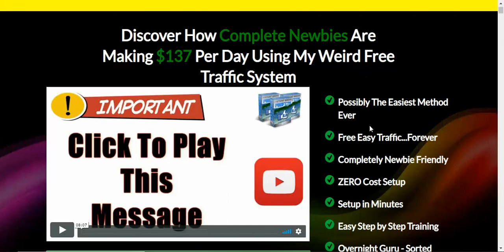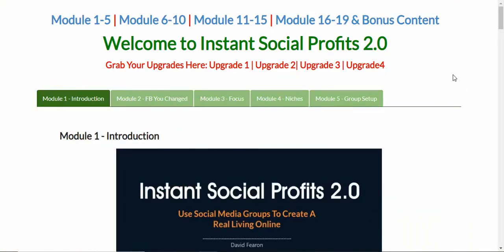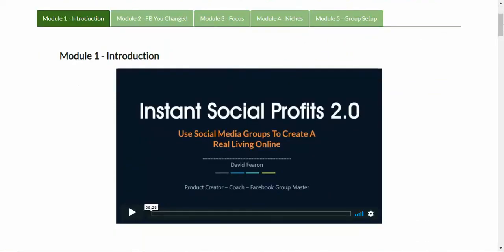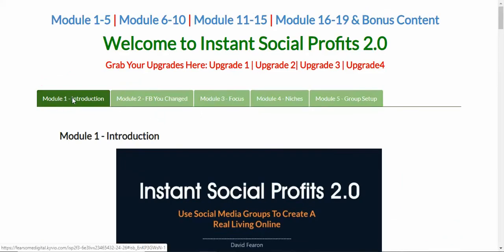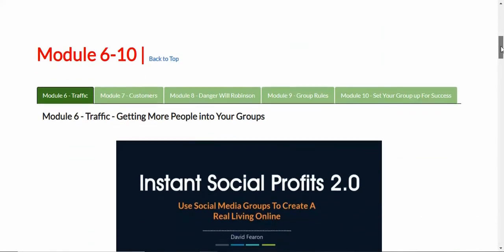Is Instant Social Profits 2.0 from David Fearon Any Good? Watch My Honest Review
Rating 8.5 / 10. Good points, Massively under-priced. High-quality content from a real expert. Bad points, Lots of upsells in the sales funnel.

In my review of David Fearon's Instant Social Profits 2, I share the good and bad points. This course is all about creating a business around Facebook groups. If you want to start a Facebook group and make money with it, this is the course you need.

This is a MAMMOTH course with 19 modules and is aimed at beginners but has got golden nuggets for experienced group owners too.

WARNING! Although FB groups are awesome, just be prepared to 1) spend a lot of time running your facebook group and to 2) also capture the traffic onto your own list in case the worst comes to worst and FB shuts down your group.

Instant Social Profits 2 is available for 7 days only - Oct 31st to Nov 6th.

More Cool links below //